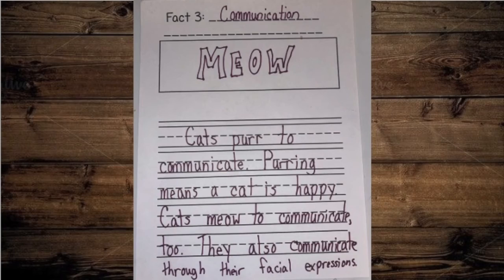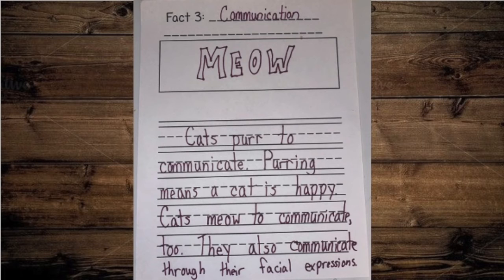Writing Day 20